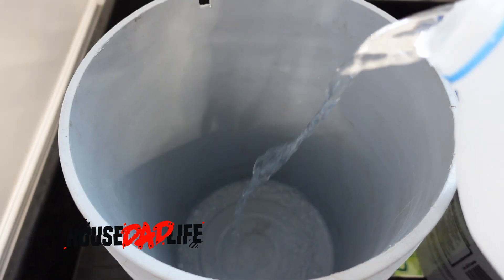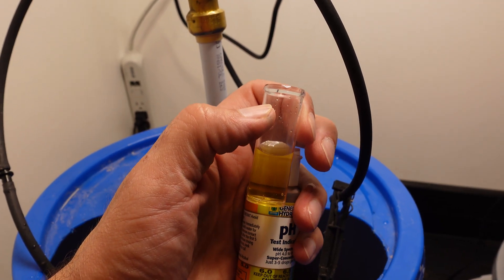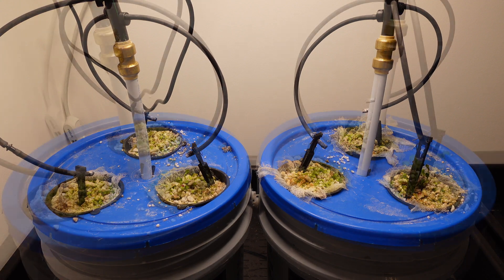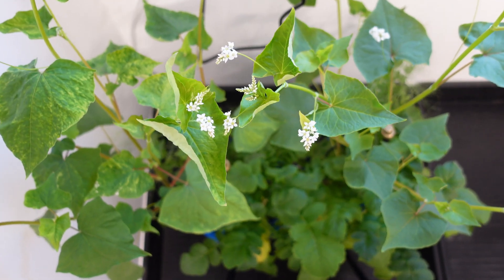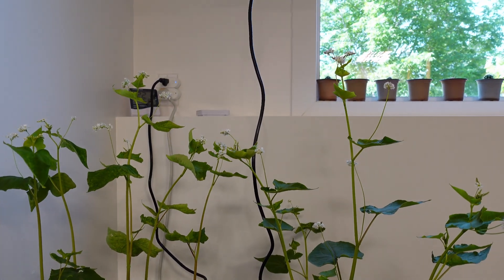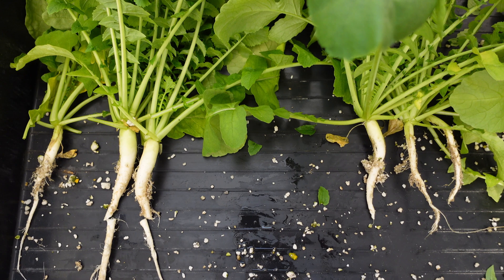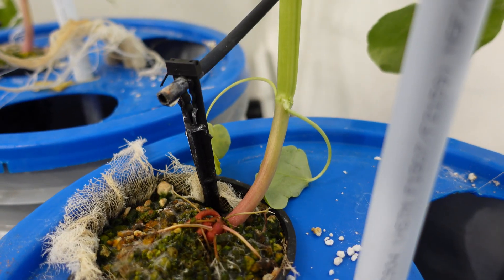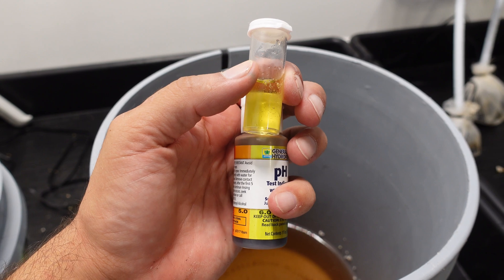Hydroponics pH Stability: Orca or Great White?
Welcome to an in-depth hydroponic experiment where we put two popular additives, Orca and Great White, head-to-head! In this video, we're testing their impact on plant growth, root development, and nutrient stability using buckwheat, winter field peas, and daikon radishes. We meticulously set up an A/B test to ensure fair comparison, monitoring pH and PPM levels closely. Join us as we reveal the surprising results and discuss which additive truly delivers superior performance for your hydroponic garden.

Discover the secrets to healthier plants and robust root systems! We'll show you our setup, nutrient mix, and even a time-lapse of the plant growth. Learn about the visual differences in leaf coloration, plant uniformity, and the remarkable root structures fostered by each product. We encourage you to share your thoughts and experiences in the comments below – which additive do you prefer and why? Your insights help the whole community grow!

NOTE!
The Orca used in this video was sent to me for free to use in this test.

Chapters
00:00 - Intro: Orca vs. Great White Hydroponic Test
00:08 - Experiment Setup: Water, Pails & Nutrients
00:20 - Seeds & Media: Buckwheat, Peas, Radishes & Perlite
00:27 - Net Cups & Cheesecloth for Root Protection
00:34 - Nutrient Mix & Initial PPM Readings
00:46 - pH Balancing for a Fair Start
00:59 - Dosing Instructions: Great White vs. Orca
01:10 - Planting the Seeds & Initial Dusting
01:21 - Time-lapse: Witnessing the Growth Journey
01:35 - Post-Growth Observation: Plant Size & Health
01:50 - Leaf Coloration: A Clear Difference Emerges
02:07 - Radish & Pea Growth Comparison
02:20 - Root Examination: Tangles & Floofy Roots
02:37 - Radish Size Discrepancy
02:45 - Winter Field Peas: Growth & Root Health
02:59 - Buckwheat's Unique Rooting Behavior
03:13 - Healthy Plants, But Coloration Differences
03:22 - Fluid Clarity & Sediment Check
03:29 - Shocking pH Results: Orca vs. Great White
03:41 - Missing PPM Data & Speculations
04:00 - The pH Stability Debate: Orca vs. Great White